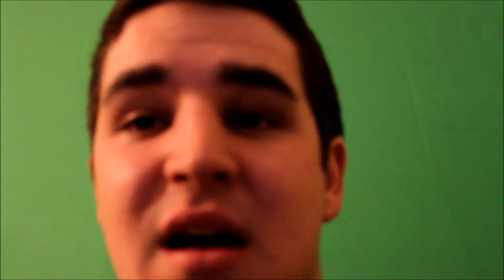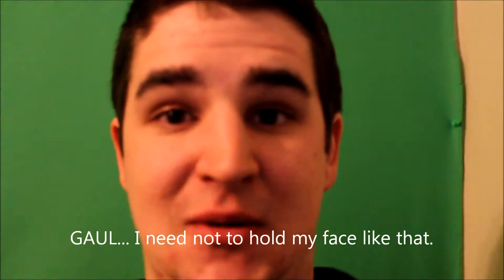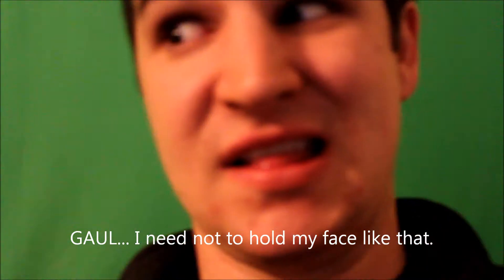Canon t1i Video Test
YES I know it's crazy out of focus. this will happen.